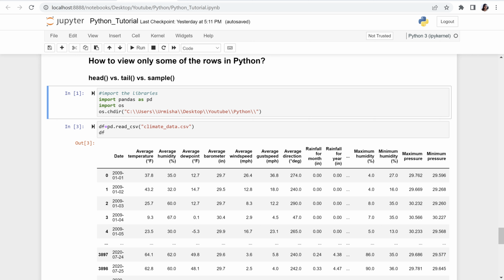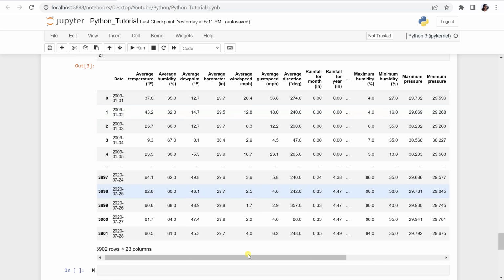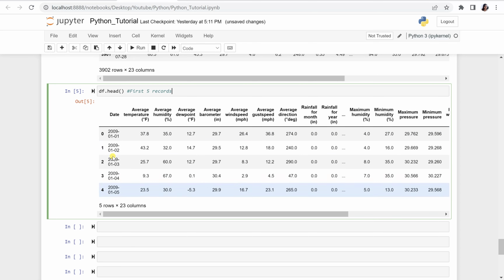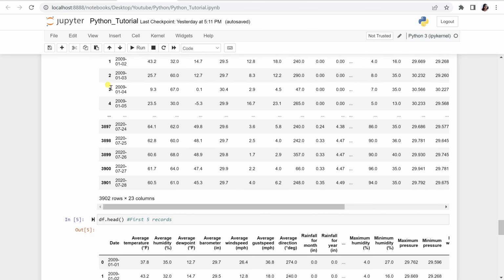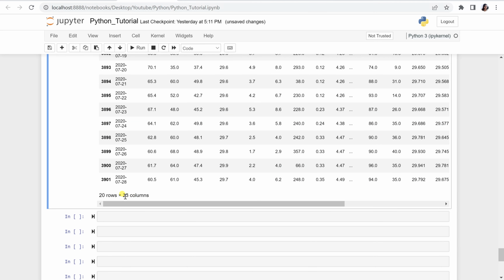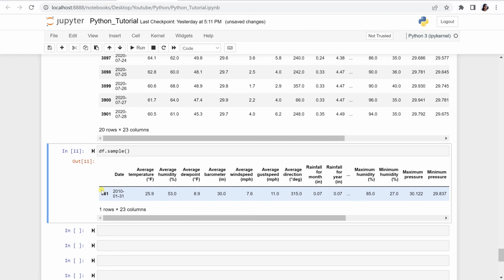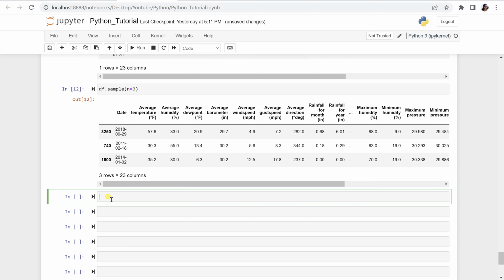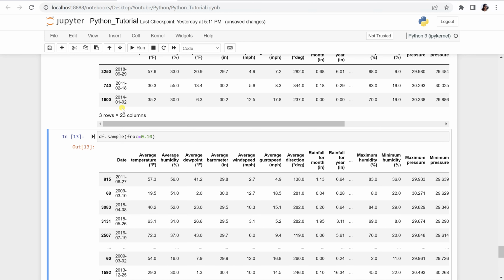How to view only some of the rows in Python? || head() vs. tail() vs. sample()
This video will clear the concept of how to view some rows in Python and difference of head(), tail() & sample() functions.